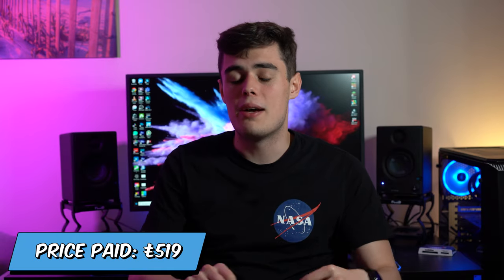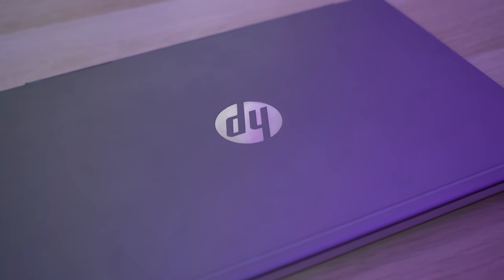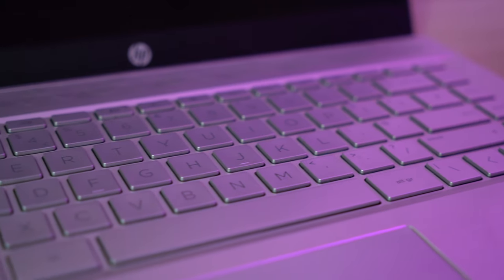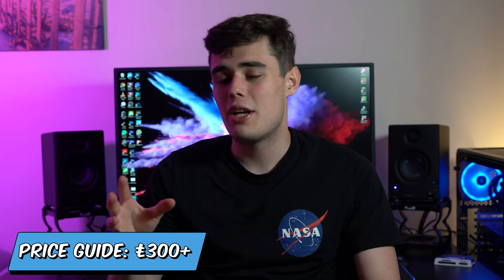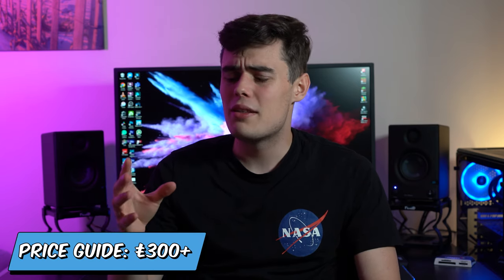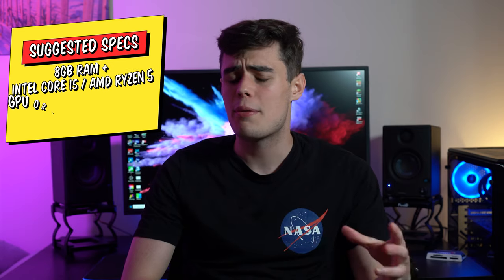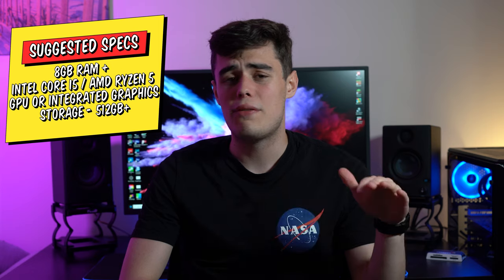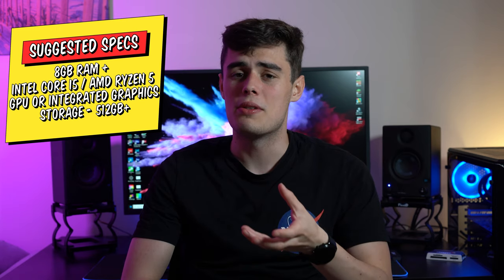UK University Laptop Guide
This video aims to help you work out what sort of laptop you might need for your UK university Degree giving insight into what I chose to go with